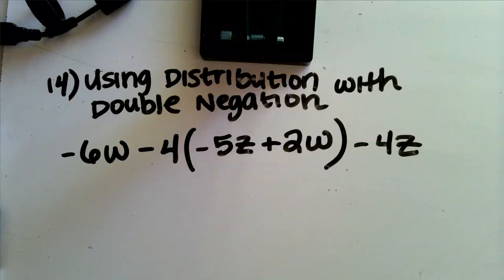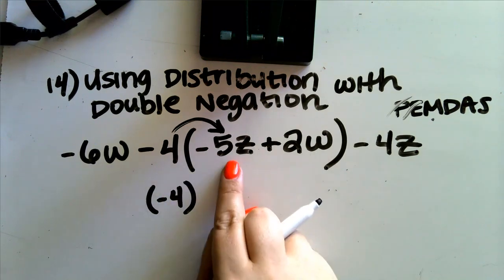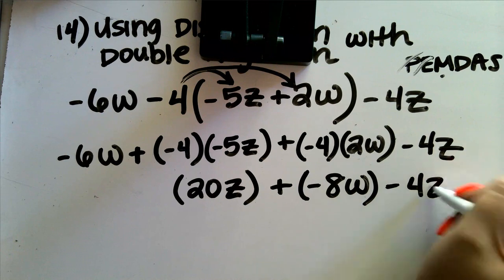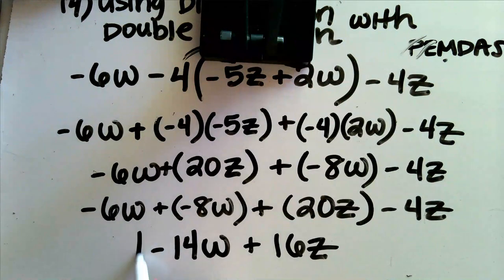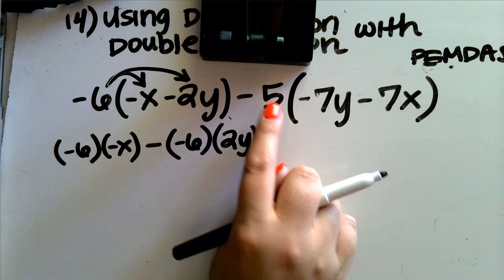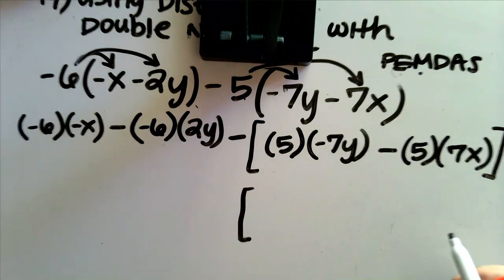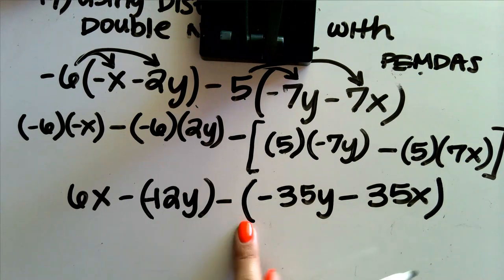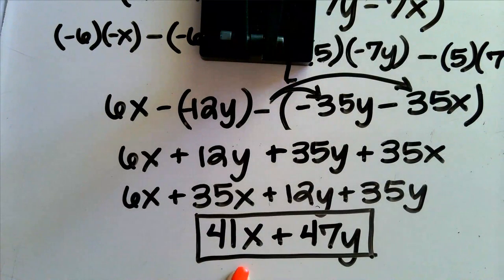14) Using Distribution with Double Negation to Combine Like Terms